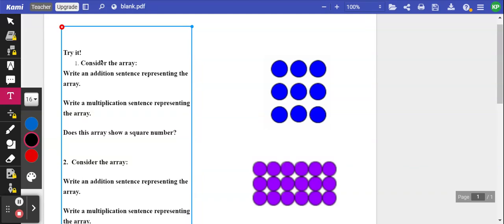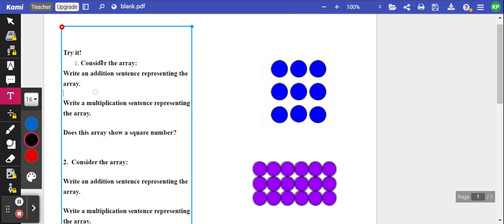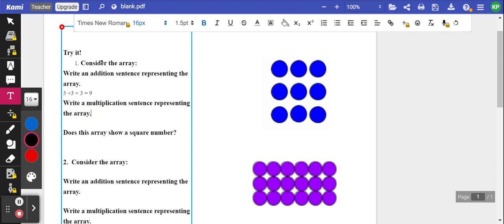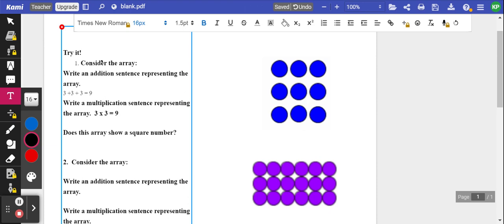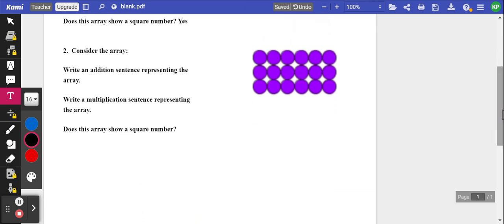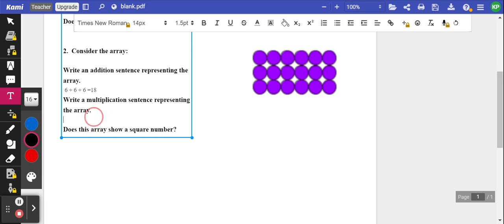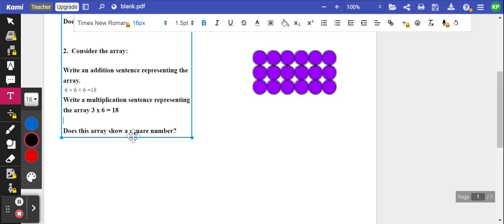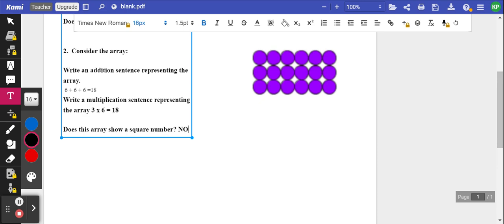Try It Solution U2L3.pdf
Solution for Unit 2 Lesson 3